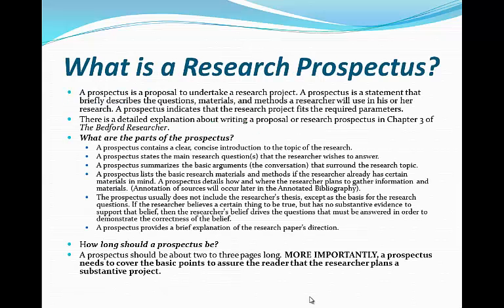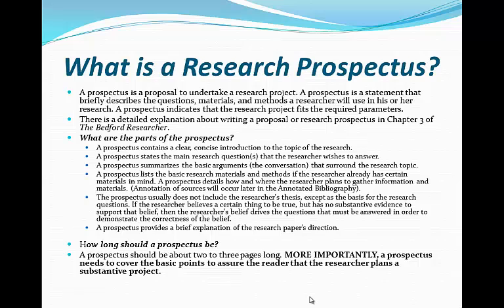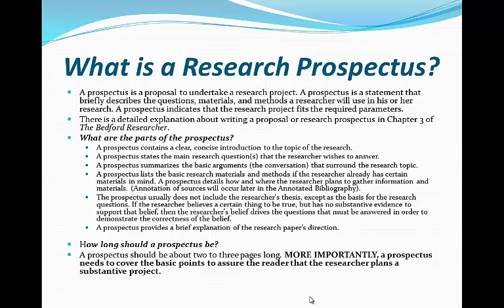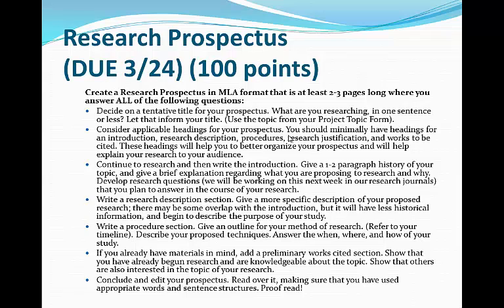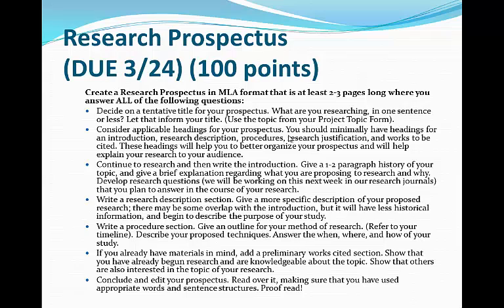ENGL 120 Week 8